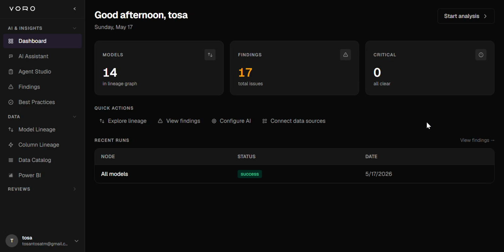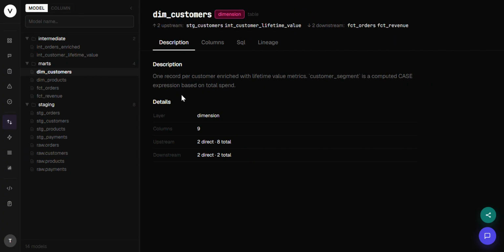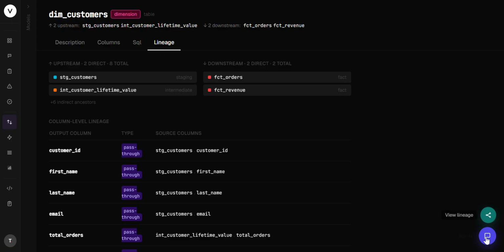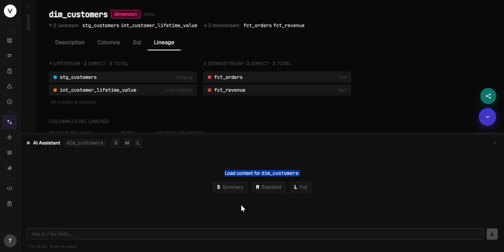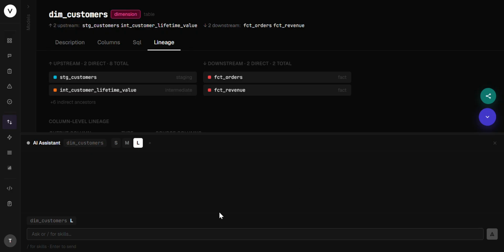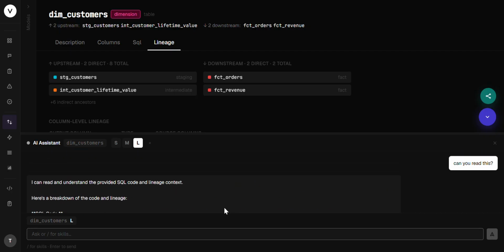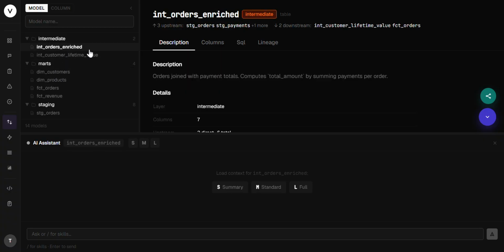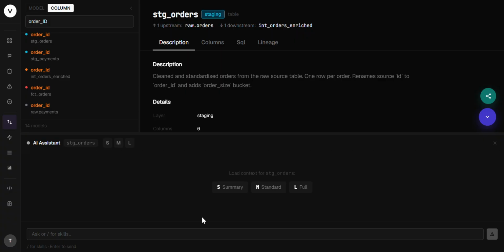VORO Masterclass #4 — Model Lineage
See your entire data pipeline in one view. In this video I walk you through the VORO Model Lineage graph — a visual map of every model, source, and dependency in your dbt project.

No more guessing what breaks when you change something.

What you will learn:
- How to read the lineage graph
- How to trace upstream and downstream dependencies
- How to use lineage to make safer changes
- How to spot dead ends and orphan models